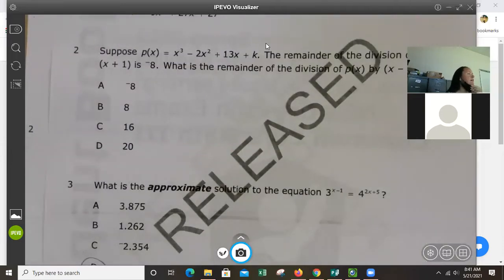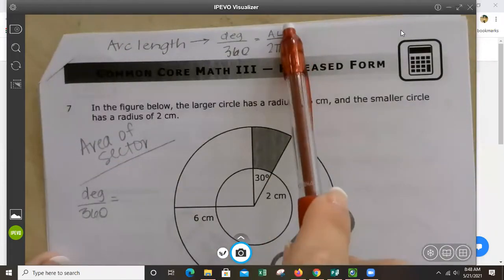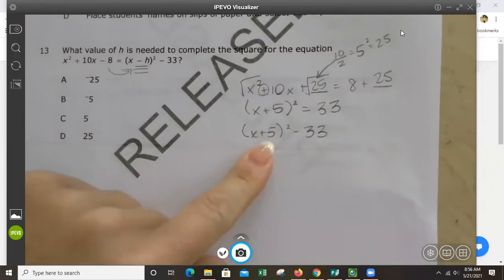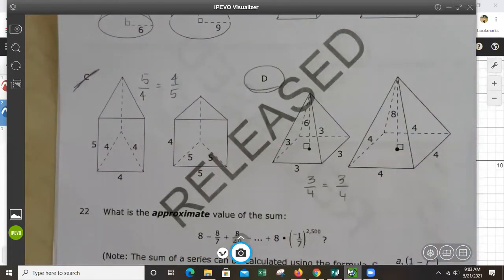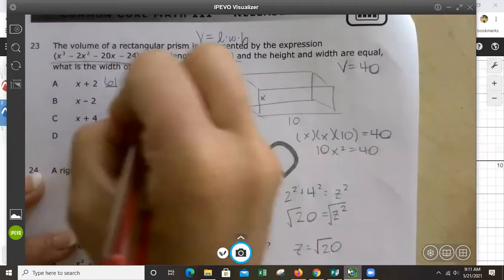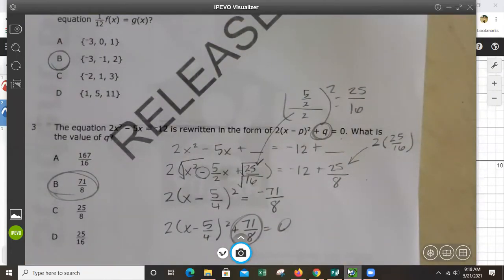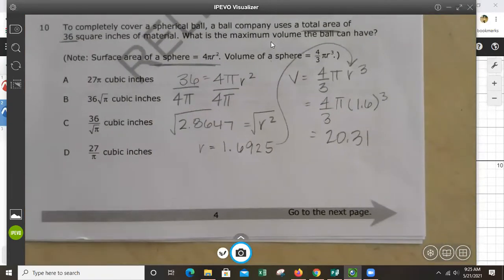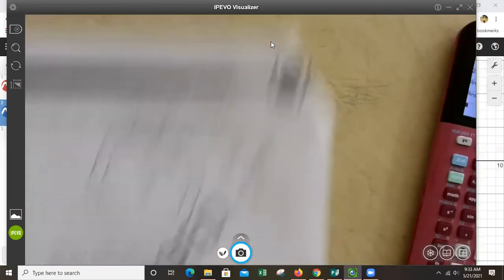Math 3 Video Notes 5 21